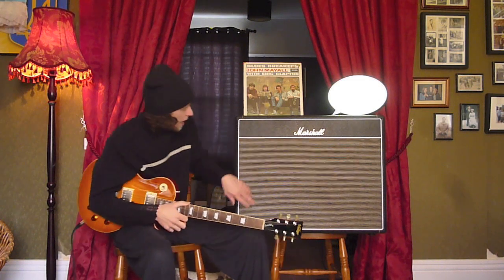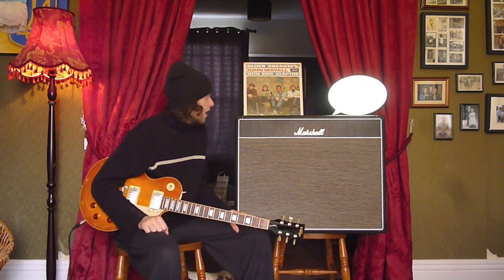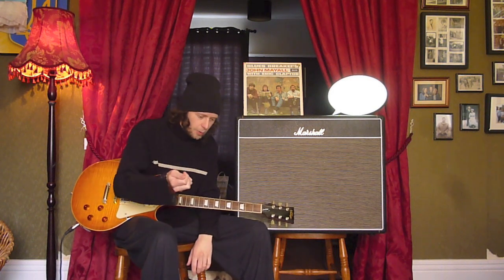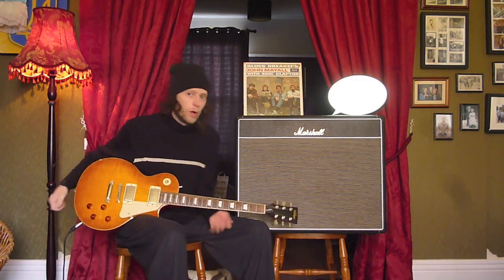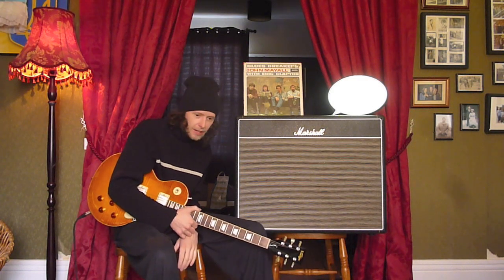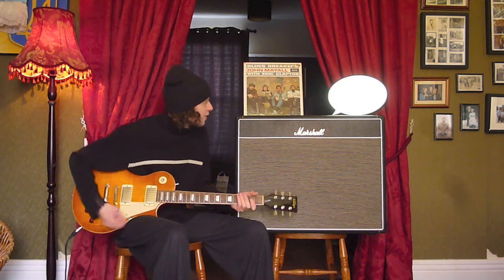The BluesFaker by F A Guitar Cabs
Massive thanks to the amazing F A Guitar Cabs for this amazing amp.
Can you spot Len?